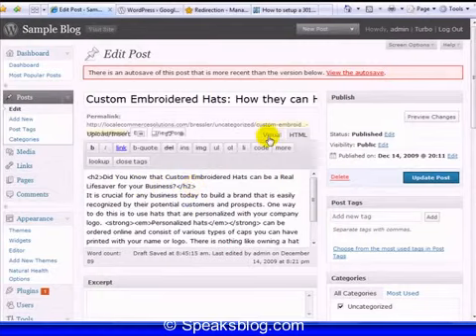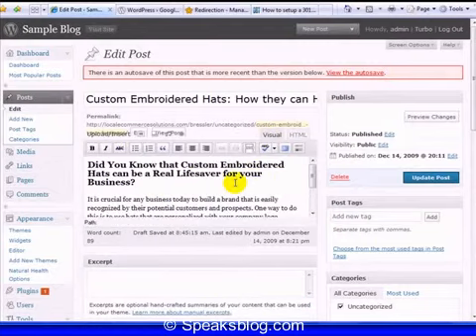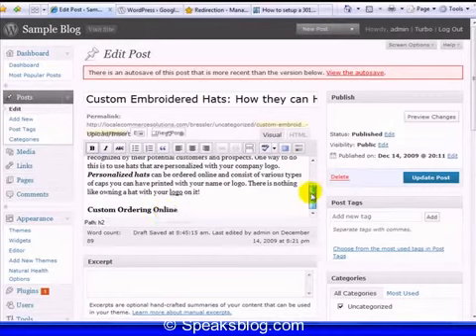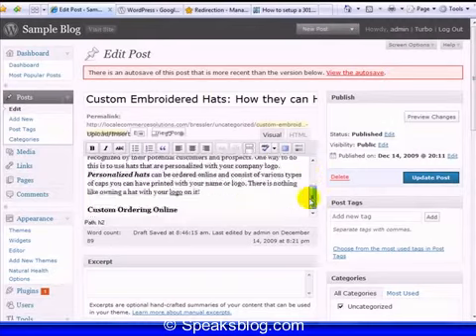The Importance of Header Tags speaksblog.com Video 12